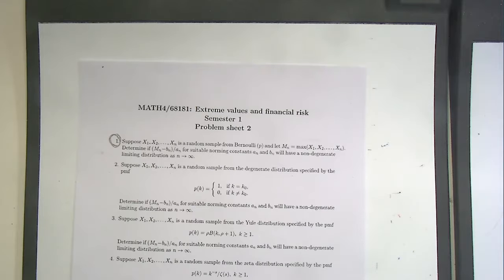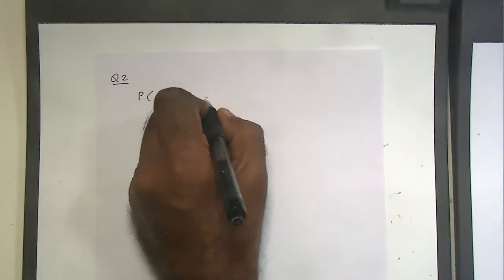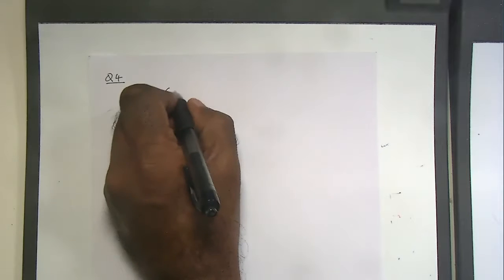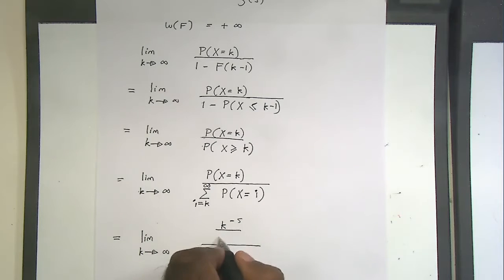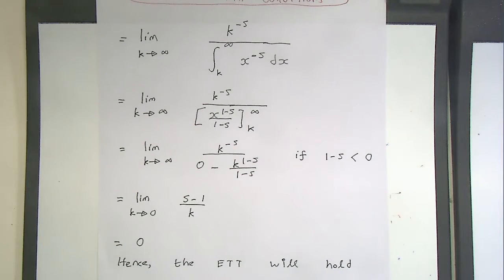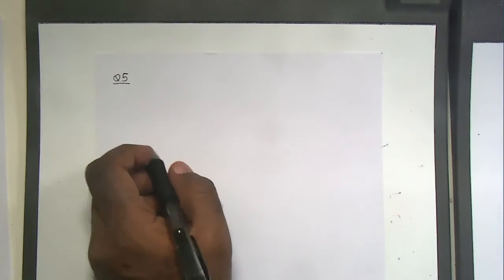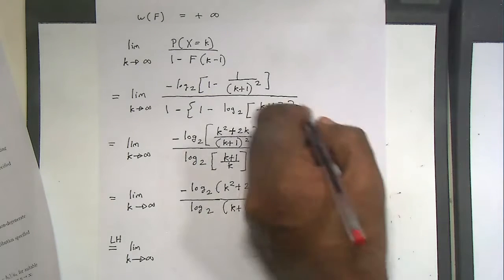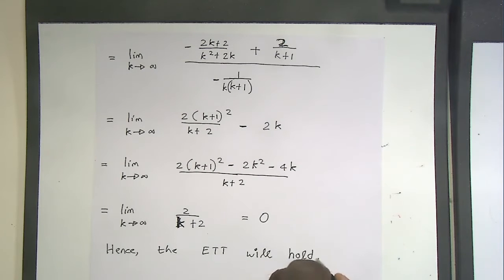Podcast 8 of the 2019/2020 Academic Year